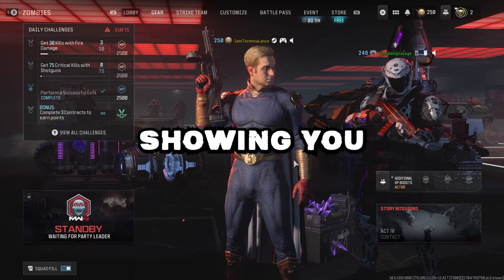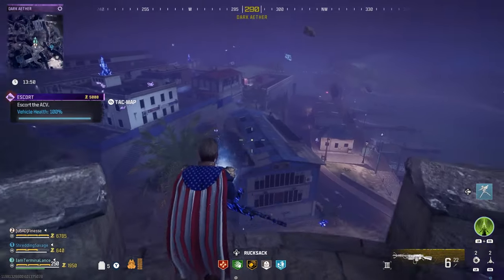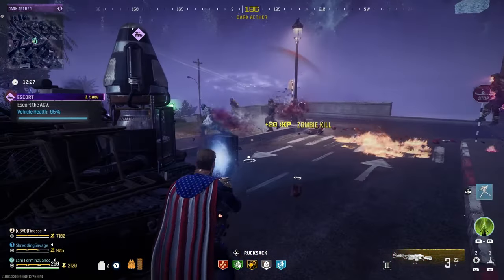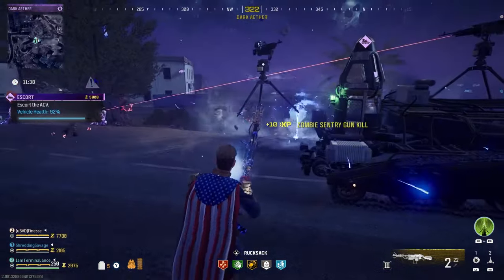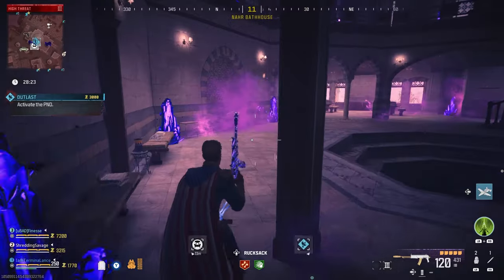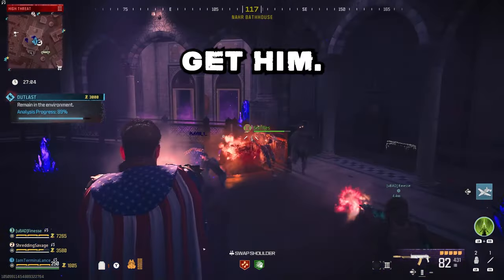How to gat all 3 SCHEMATICS | DOG BONE, AETHER BLADE, & GOLDEN ARMOR PLATE | (DARK AETHER)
How to gat all 3 SCHEMATICS | DOG BONE, AETHER BLADE, & GOLDEN ARMOR PLATE | ALL IN ONE TRY!!
Zombies gameplay | easy guide for trios
Welcome my little Termite Family!!
Make sure to always be yourself in and out of the game.
Organic gameplay only
💥 Lets get to 5k Followers 💥
💥 Smash that like button 💥
💥 Smash that SUB button 💥
⚠️ Make sure to hit the SUB BUTTON ⚠️

00:00 Introduction
00:16 ACV Contract
04:51 Dog Bone Schematic
06:34 Golden Armor Plate Schematic
08:21 Aether Blade Schematic
09:05 Bloopers